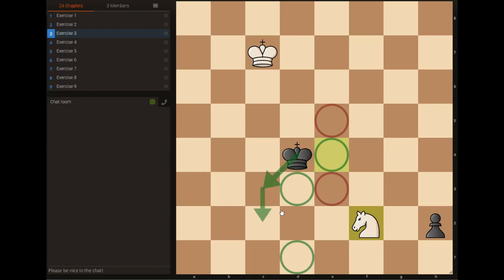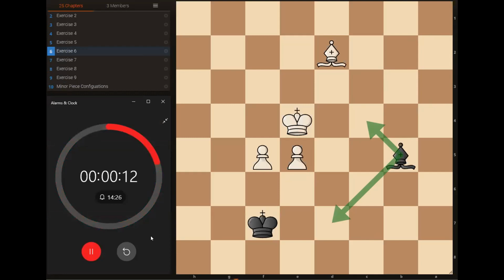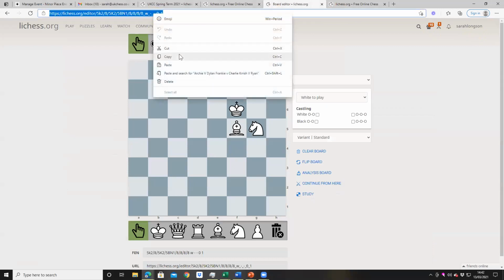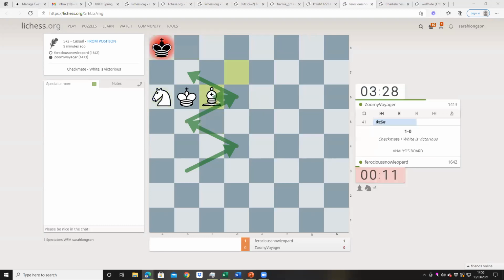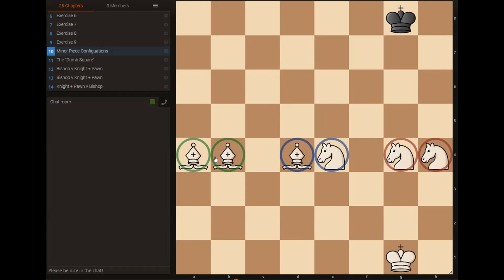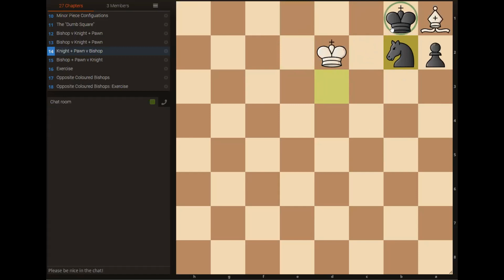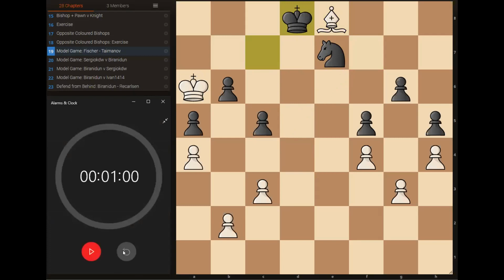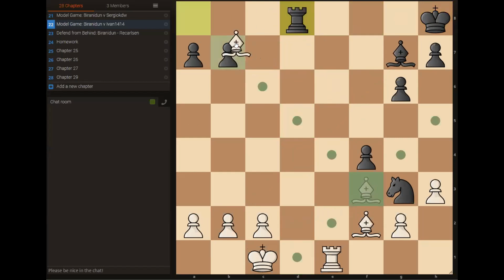Minor Piece Endgames - IM Chess Workshop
A chess workshop with IM Brandon Clarke and WFM Sarah Longson running through the key endgame positions you need to know involving minor pieces including:
-The infamous bishop and knight checkmate
-Knight v pawn
-Bishop + pawn v bishop
-Opposite colour bishops (attacker has 2 extra pawns)
-Bishop v knight + pawn
-Bishop + pawn v knight
-2 knights v pawn